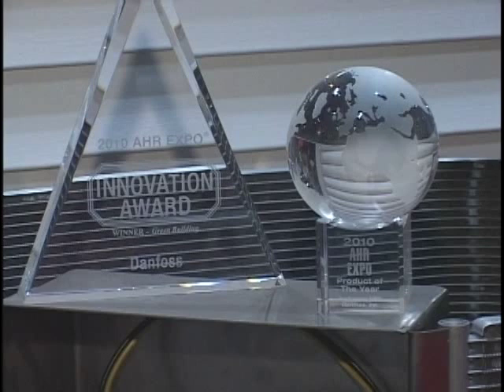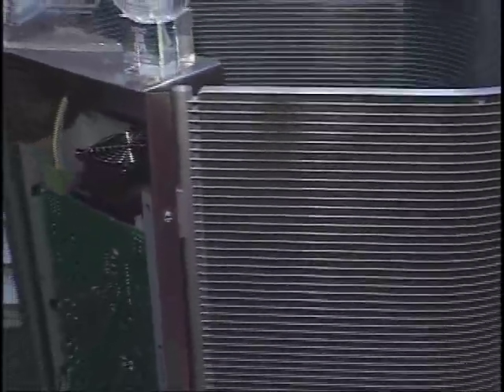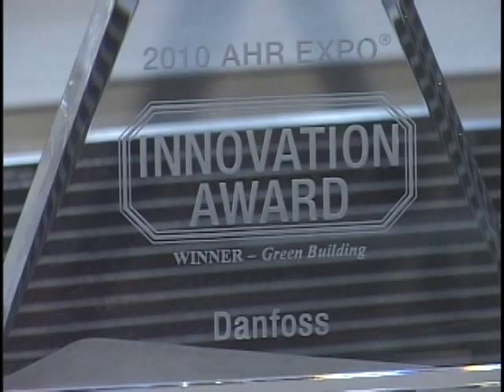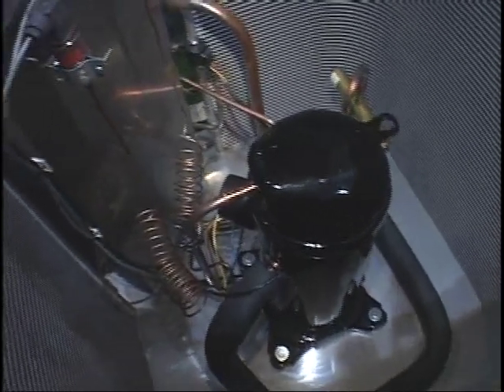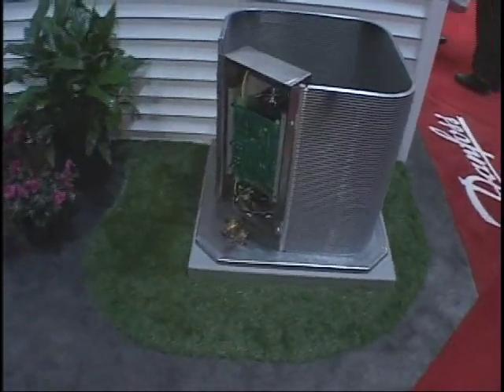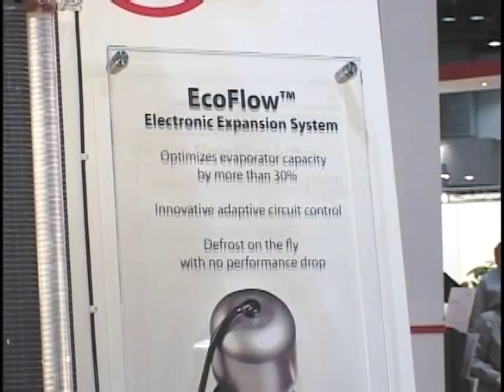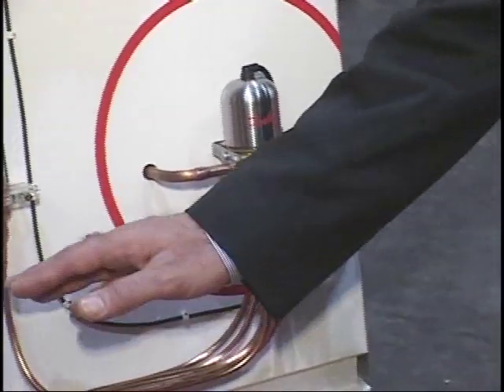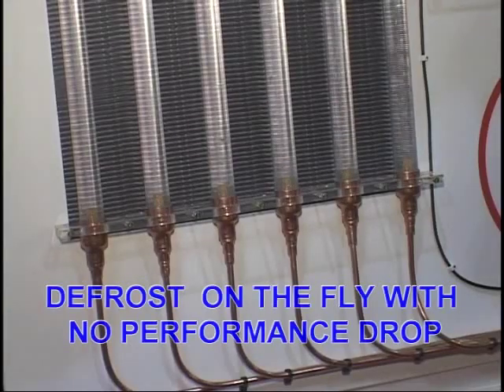Welcome to the Danfoss Comfort Zone at 2010 AHR Expo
Perfectly Cool - High in comfort, increasingly affordable and as green as it gets. By combining three innovative technologies Danfoss haas raisend benchmark for comfort and efficiency.
With the intelligent combination of Performer® VSD, EcoFlow and microchannel evaporators, homeowners can expect their air conditioning and heat pump units to affordable deliver markedly increased comfort and enegy savings for many years.